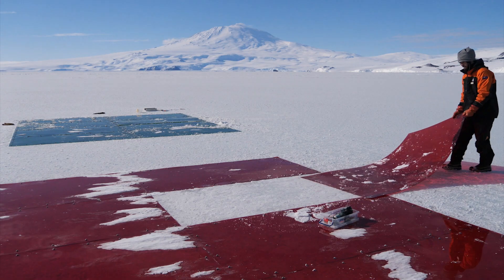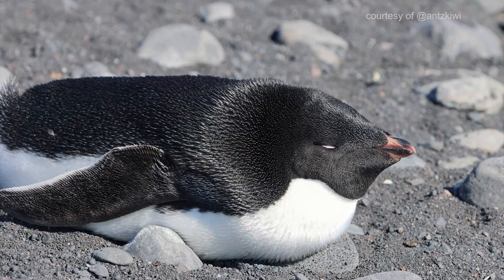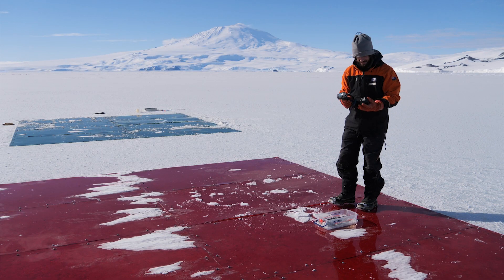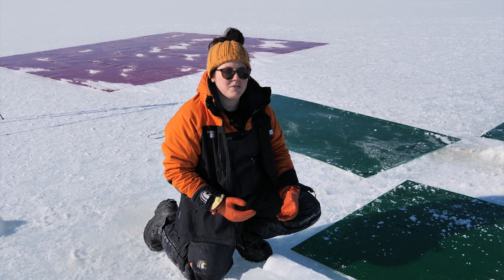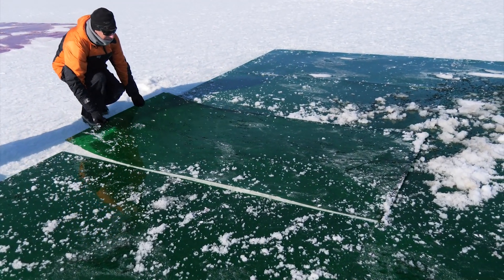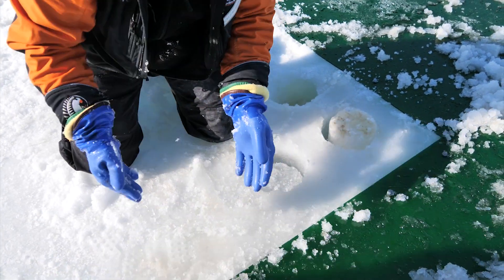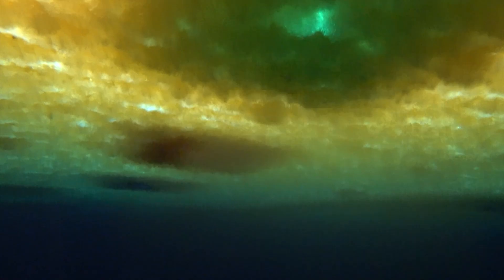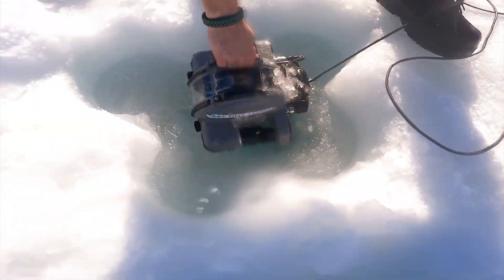The Mysterious World of Antarctic Bacteria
Many bacteria that are frozen in Antarctic sea ice have the ability to capture sunlight energy in a way that is different from photosynthesis in plants, and is quite new to science. They do this somehow using rhodopsin proteins that occur in their cell membranes.
The results of this study will help understanding of this ability of the bacteria in many other ecosystems around the planet.

Keen to massively boost your impact as a science communicator?

Want to inspire school students about your science?

Interested in my activities, thoughts and ideas on science communication and education?

With thanks to Antarctica New Zealand videographer Anthony Powell for use of some of his drone video clips.